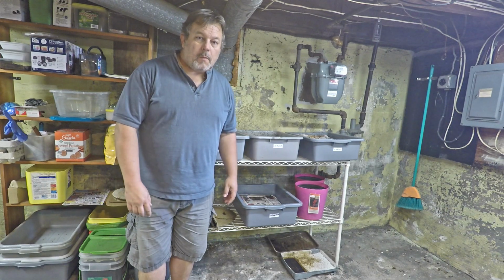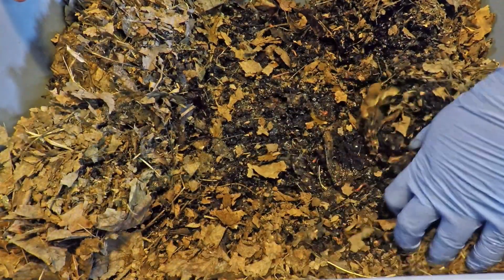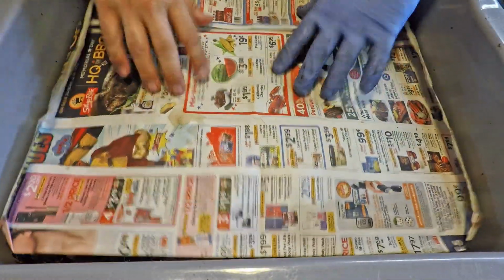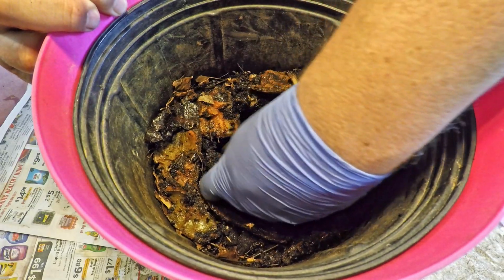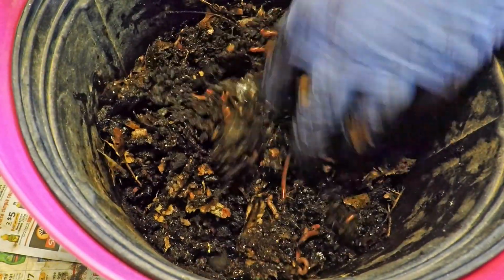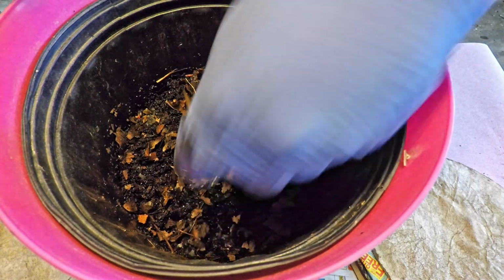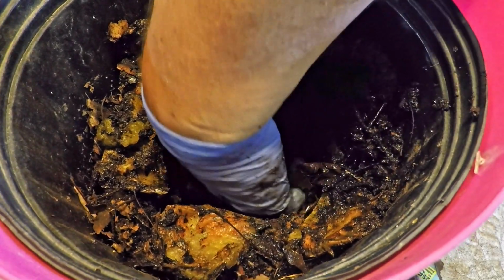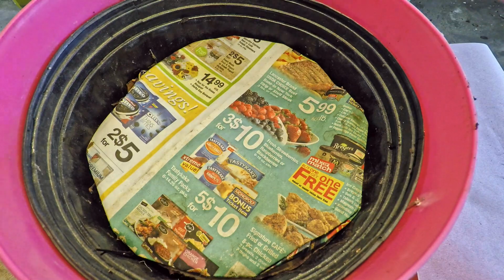1st feeding for 1-week old red wiggler bin & check in on nightcrawlers - vermicomposting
A heart first feeding for the newest of my bins.. and I continue to hold off on feeding my nightcrawler pots - but I do add more bedding to try reducing moisture levels